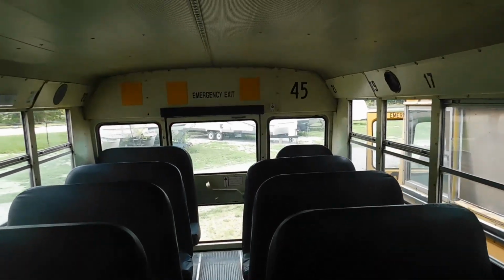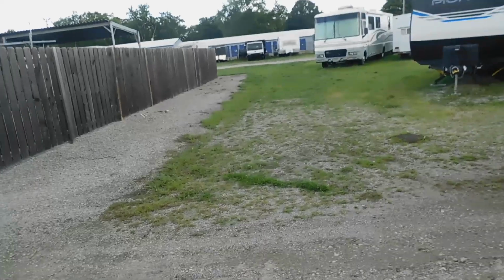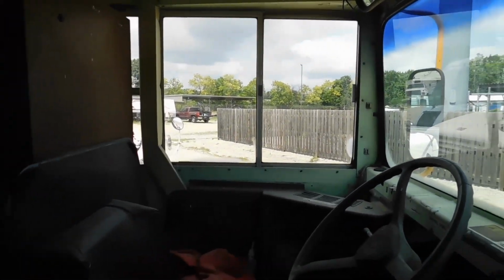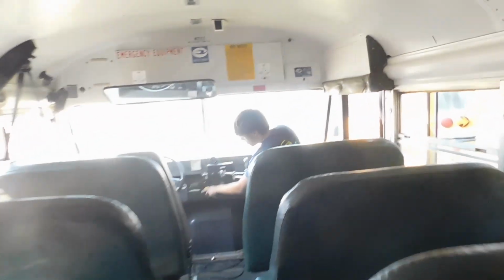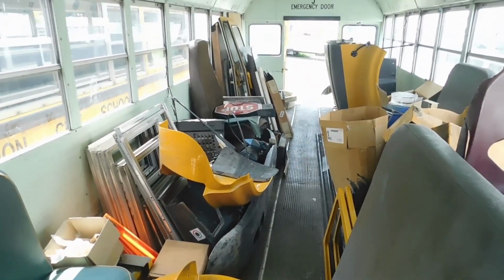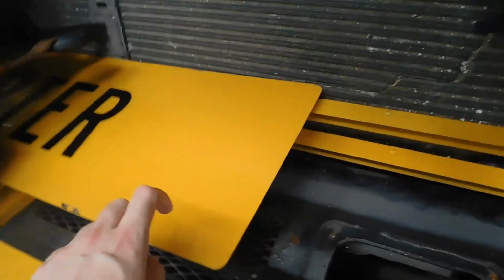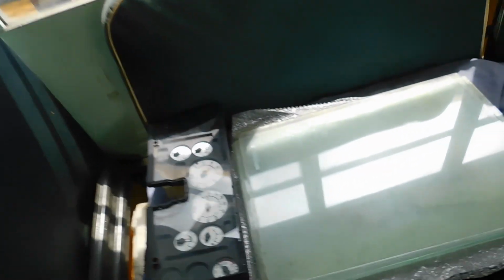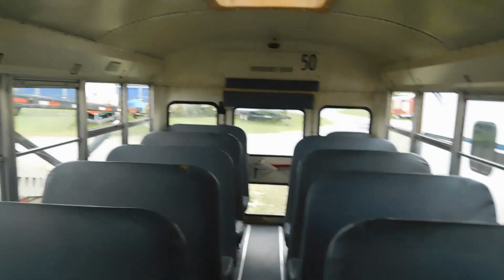Jumping Buses, Fender Extensions & More - Bus Update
There are quite a few updates this week!
45 got new batteries
50 got a new parking brake knob
Adam and I tried not to get attacked by wasps while parting out a Blue Bird

I hope you guys enjoyed this week's video!